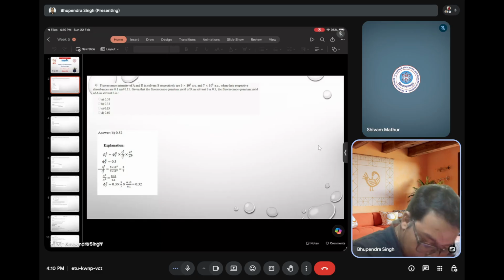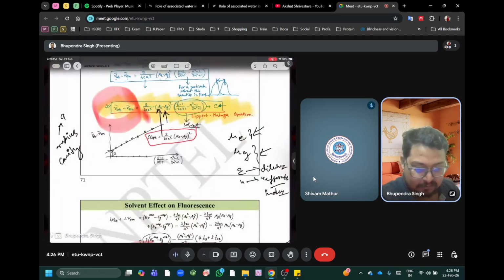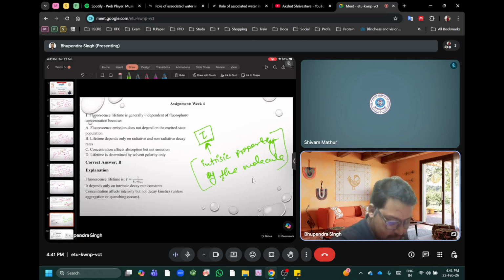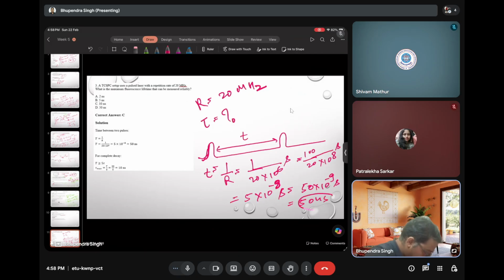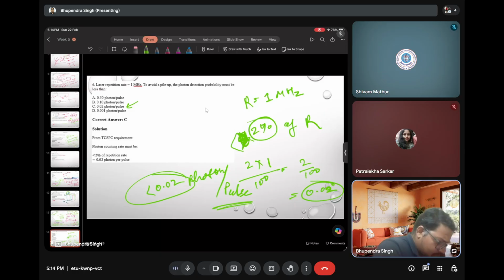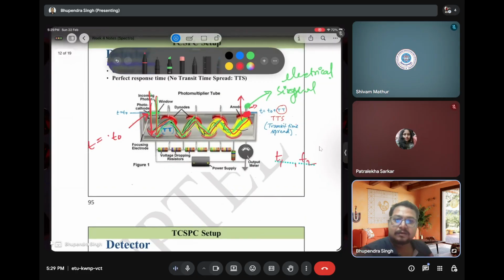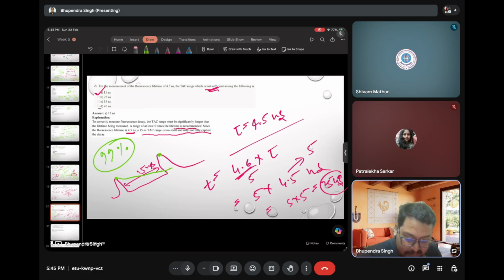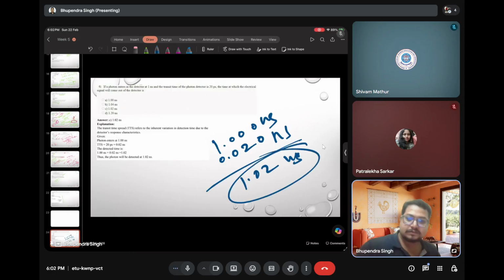Week-5 Live Session | 22nd Feb 2026 | NPTEL Course :- Basics of fluorescence spectroscopy